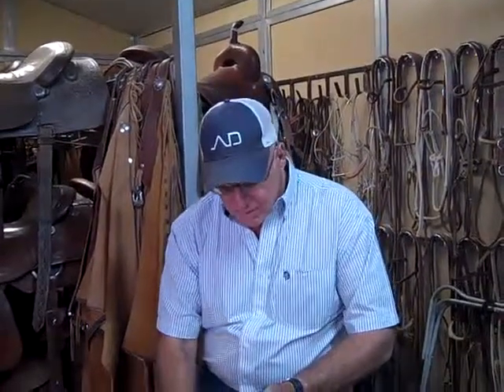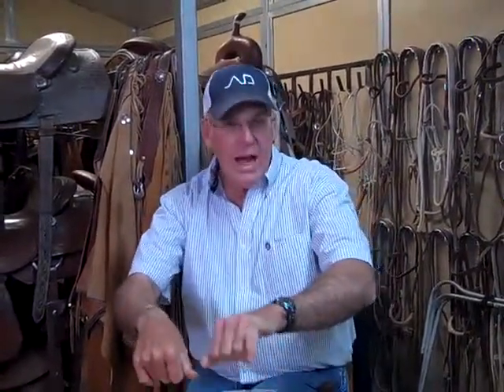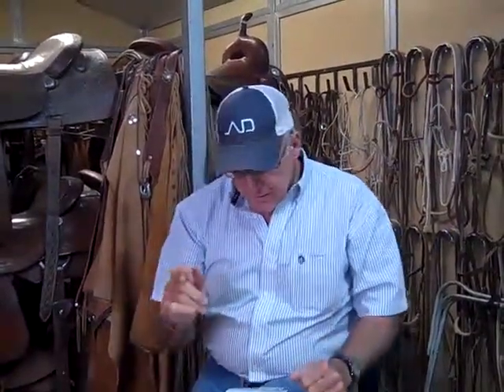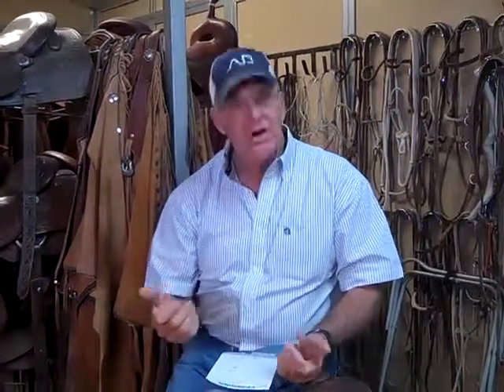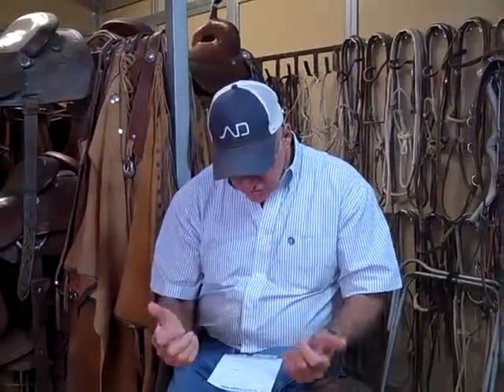Pepto Colt: Review